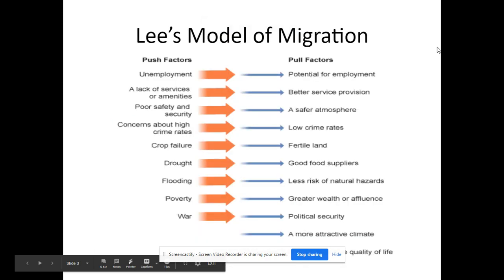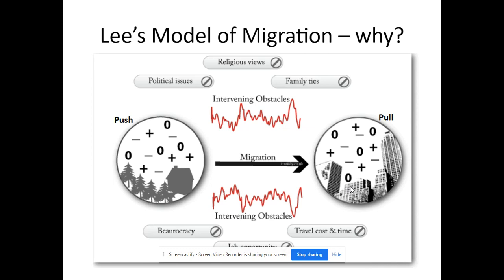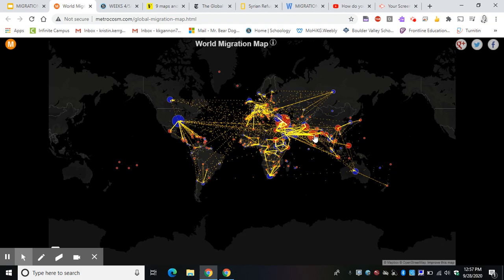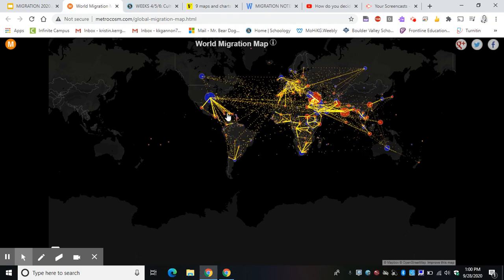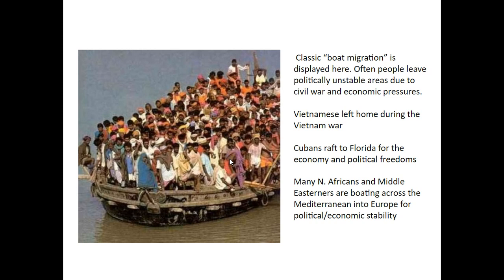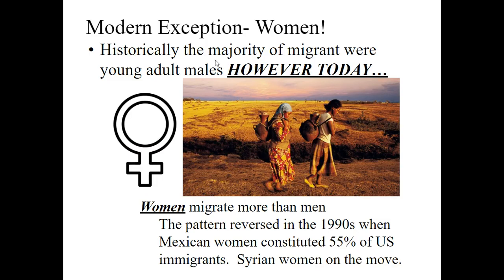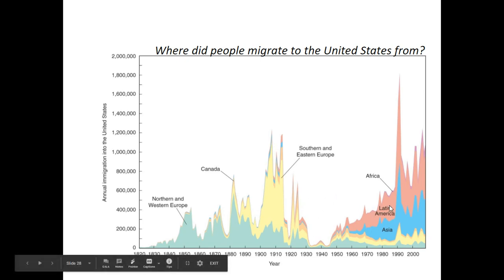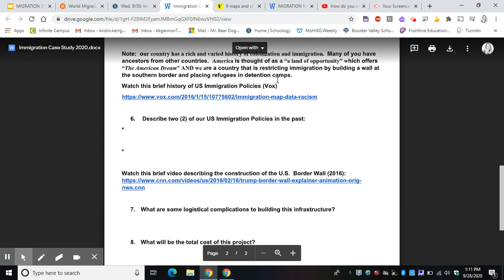Migation Lecture 2020